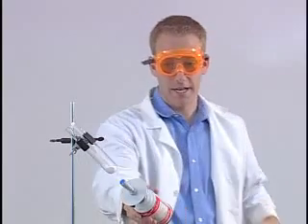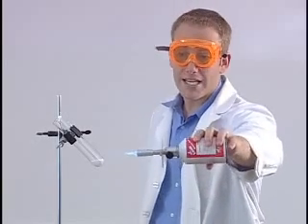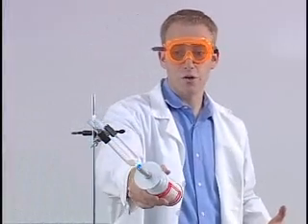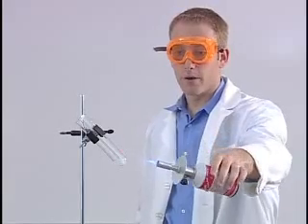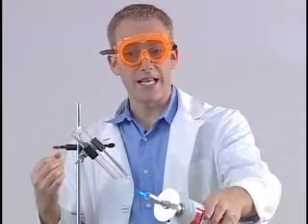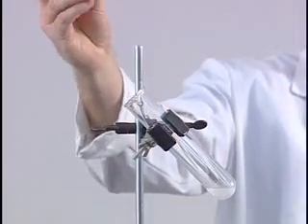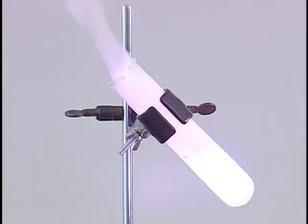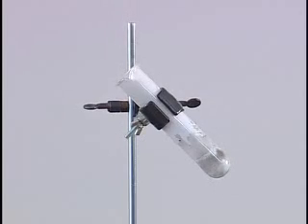Gummy Bear Experiment